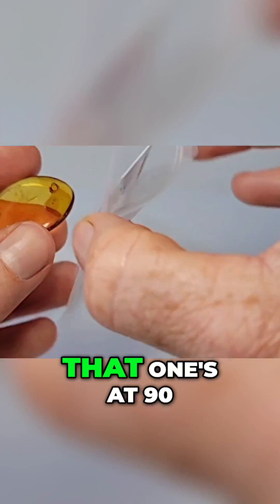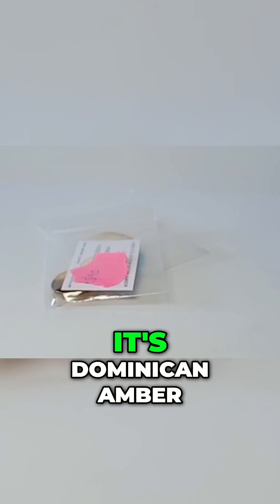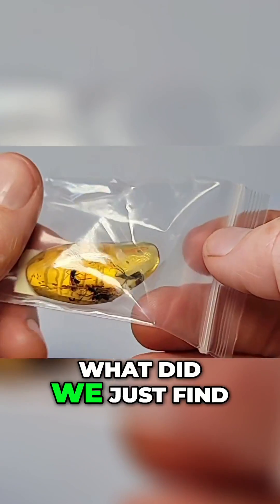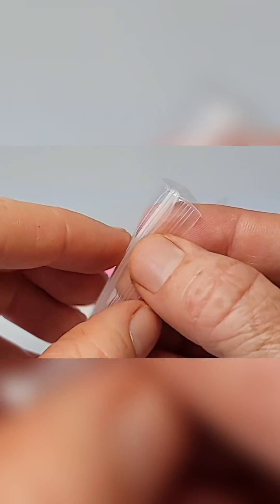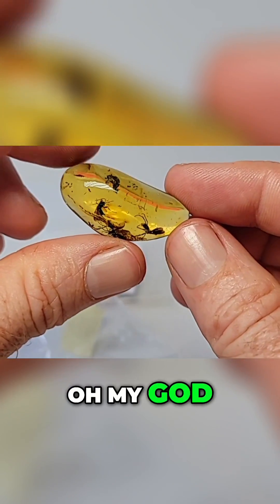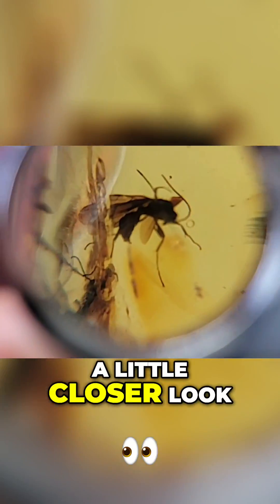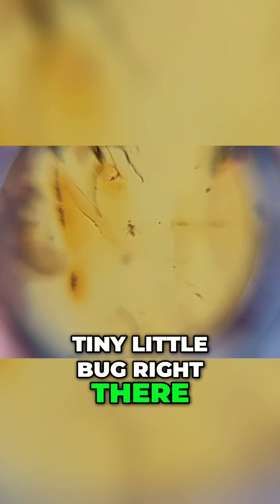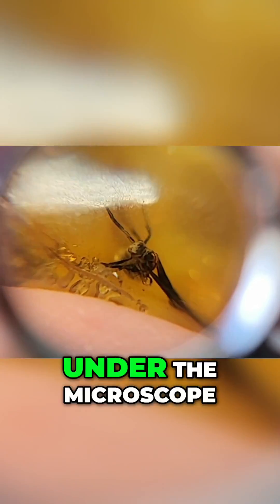Amazing Fossil Discoveries: Exquisite Wasps in Amber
Wasp in Amber

Link to eBook on Amazon